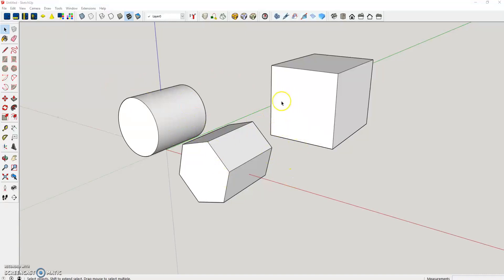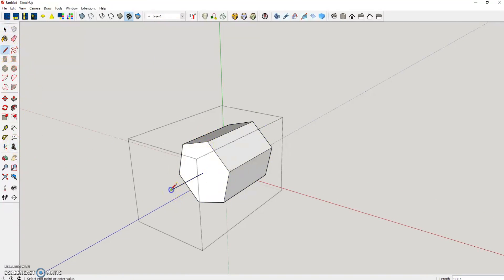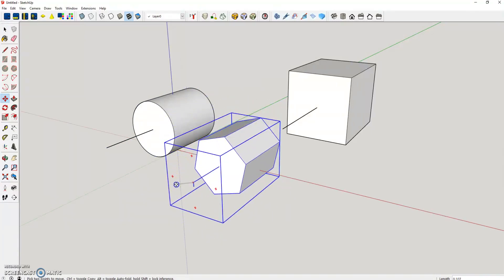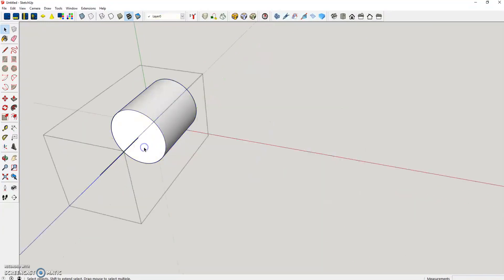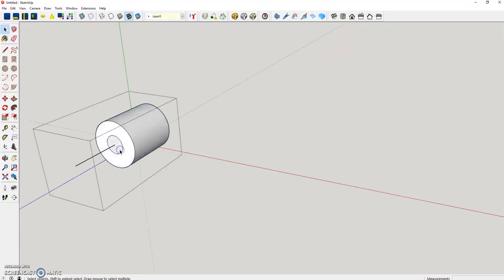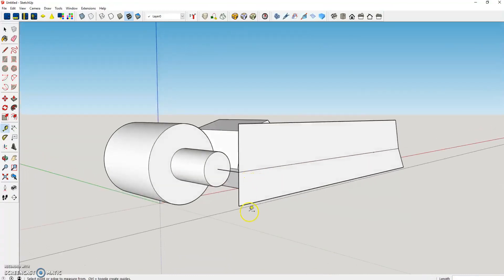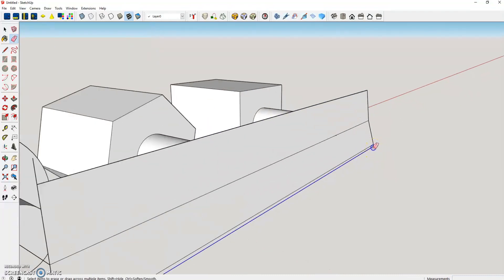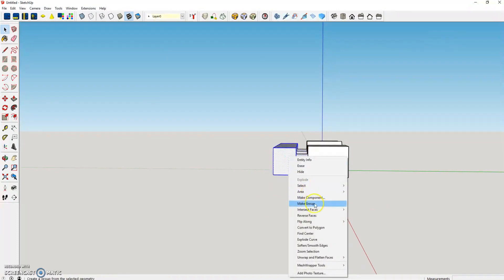Aligning Sketchup Objects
How to easily align  models in Sketchup. In this example to put on a sprue